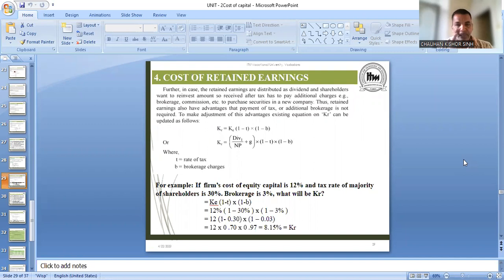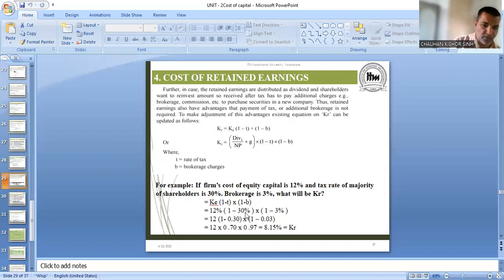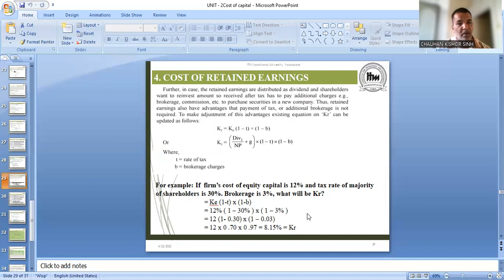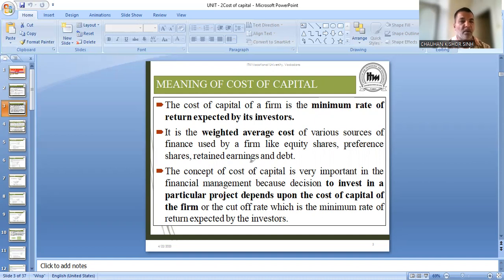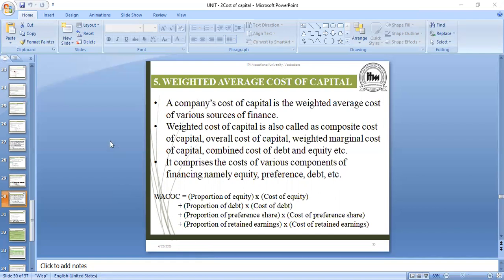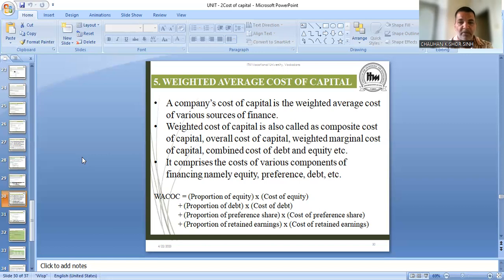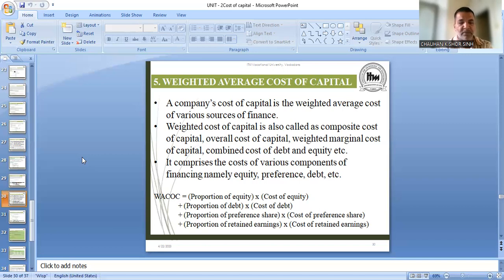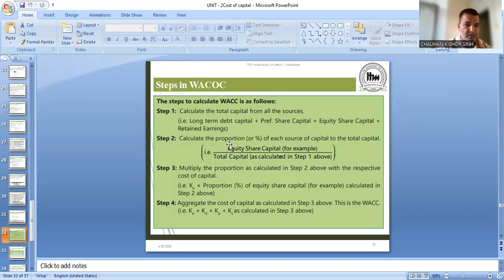COST OF RETAINED EARNINGS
RETAINED EARNIS